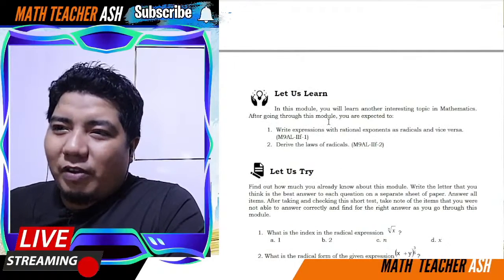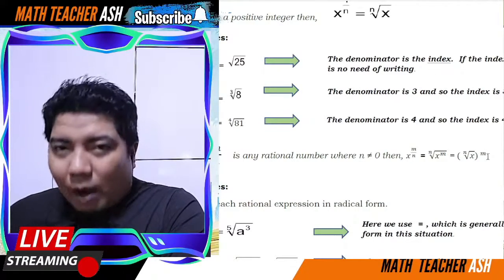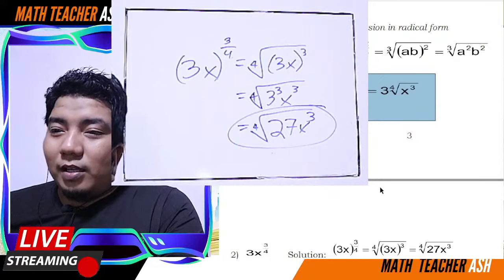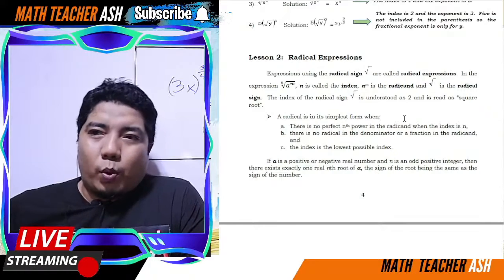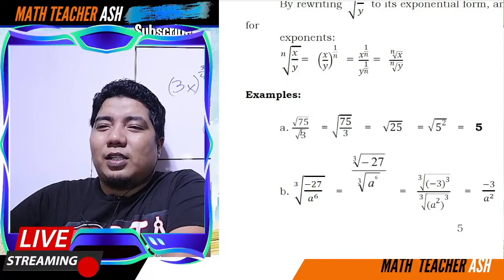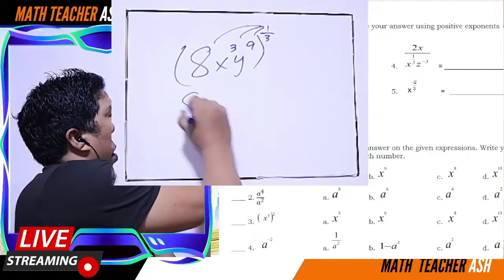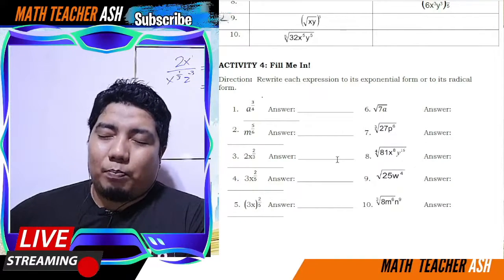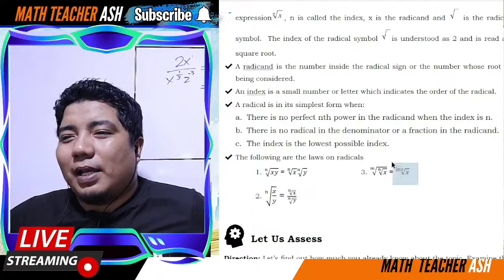MATH 9 Module Discussion Quarter 2 Module 4 | Rational Exponents to Radicals, Laws of Radicals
Schedule:
2pm onwards on
Happy learning.

USB Hub 4in1
2nd Monitor

rational exponents,
writing expressions with rational exponents as radicals and vice versa,
writing expressions with rational exponents to radicals,
writing radicals to expressions with rational exponents,
rational exponents and radical expressions,
writes expressions with rational exponents as radicals and vice versa,
writing rational exponents as radicals,
radicals,
writing rational exponents to radicals and vice versa,
radical expressions